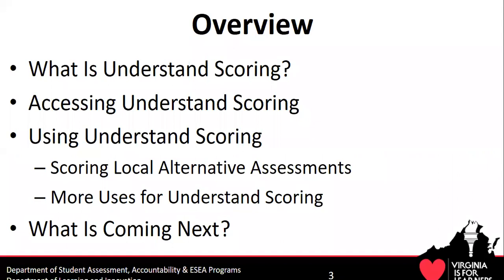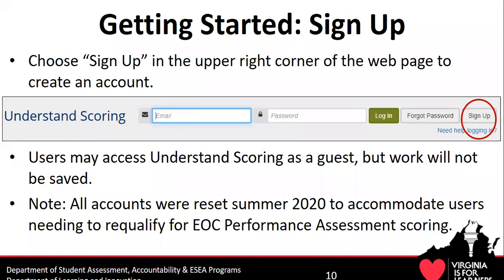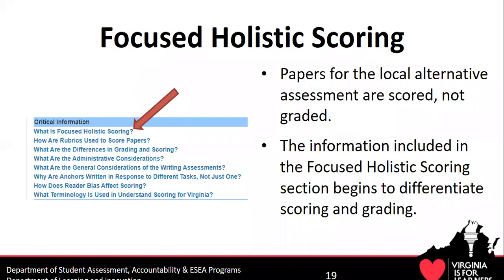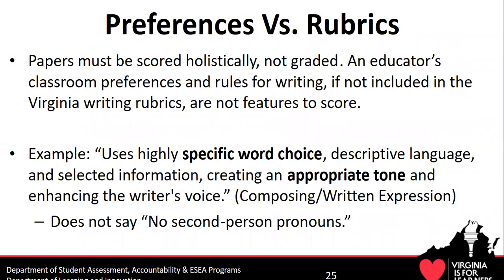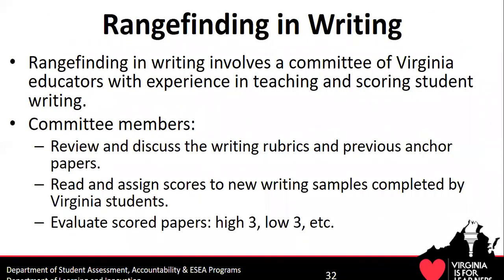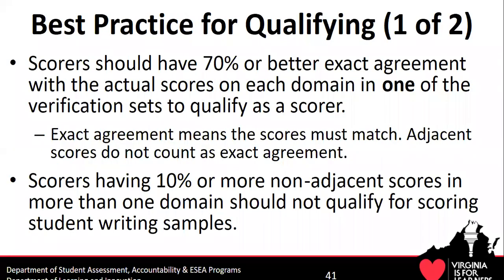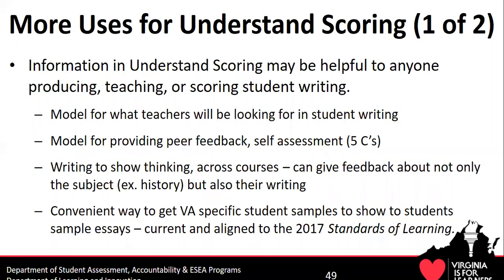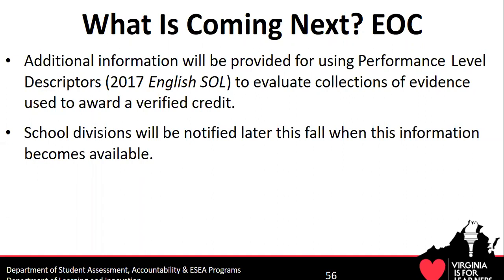Understand Scoring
This video is a recording of the Literacy webinar on October 14, 2020.